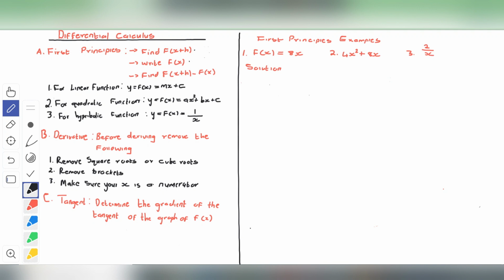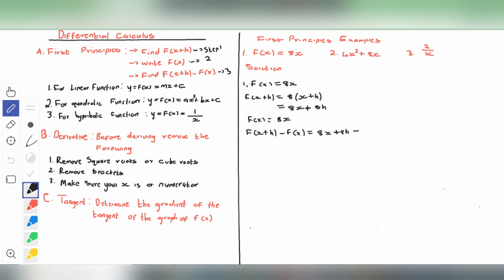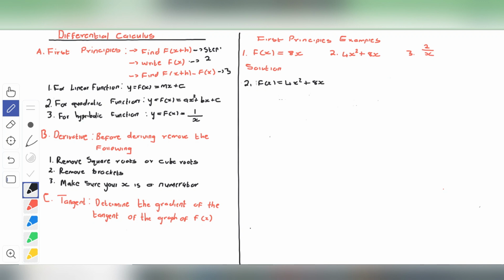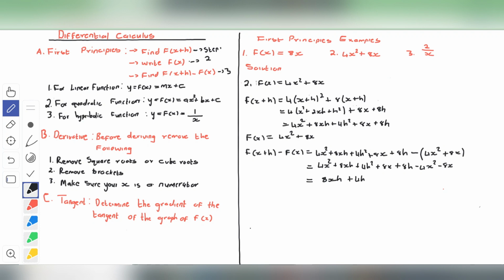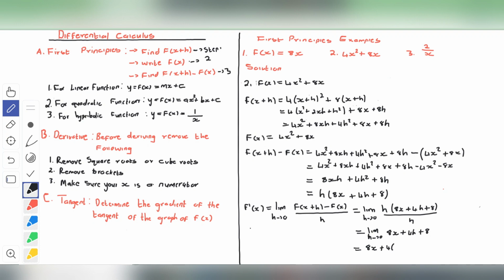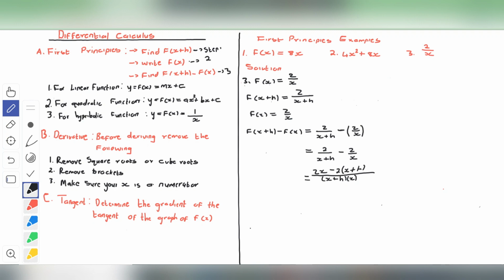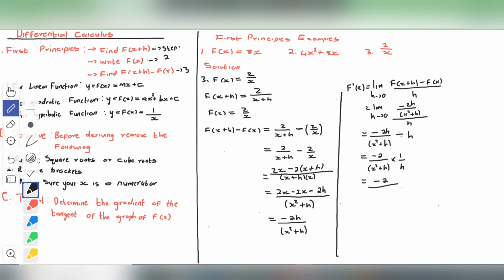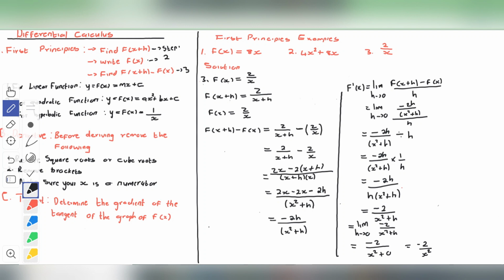Differential Calculus (First Principles)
1. to find the first derivative from first principles
2. functions you have to expect in first principles questions
3. Examples of each function and a short way of solving them